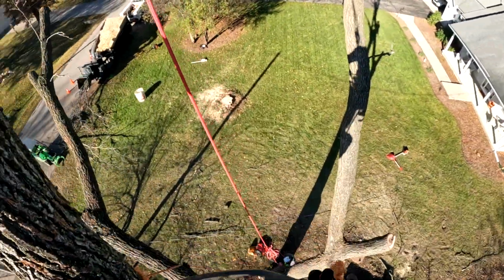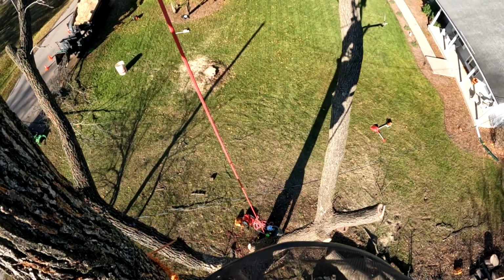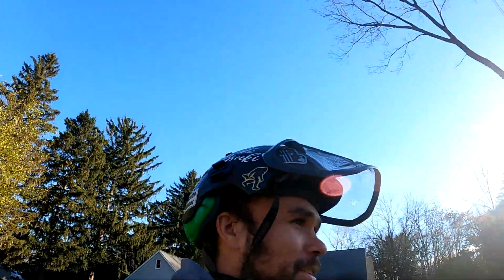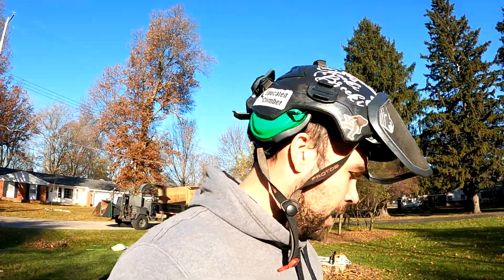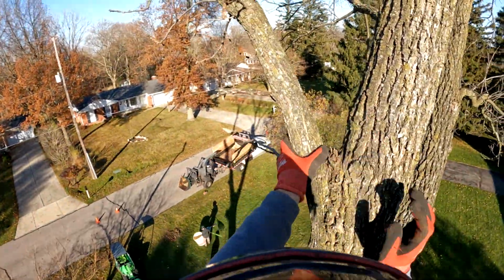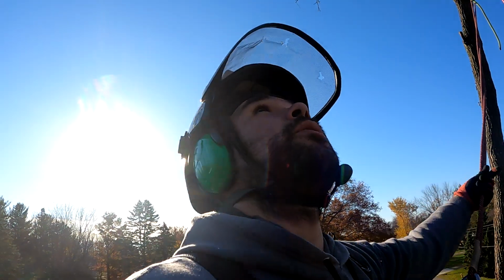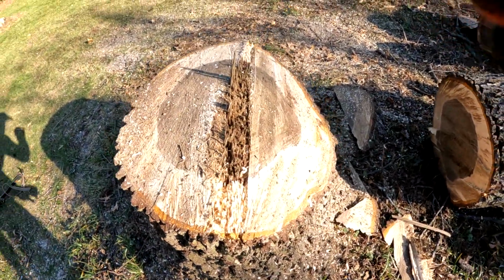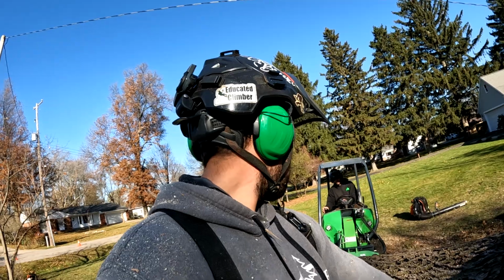From Splitting Limbs To Perfect Picks: Big Job Small Business (Part 2)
Our small veteran owned tree service continue a job where we were tasked to remove 3 large walnut trees. We set up and employ different techniques with the GRCS (Good Rigging Control System) & just free fall large limbs along the way. I do my best to explain my thoughts of why I'm choosing to cut the tree in certain ways & learn some lessons along the way. If you are just starting a tree service, are an experienced contract climber or just generally interested in the industry I hope you find the dismantling of these monster trees entertaining and educational!